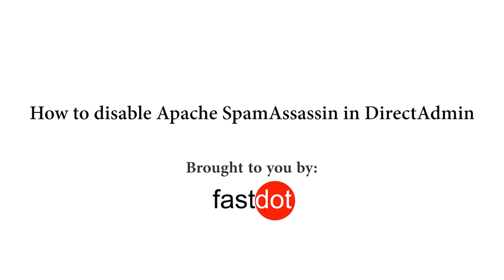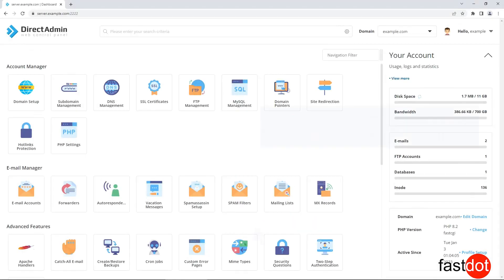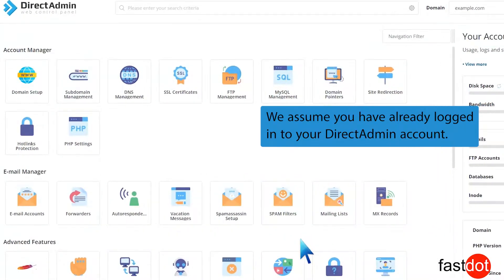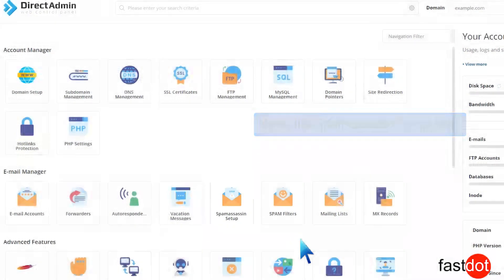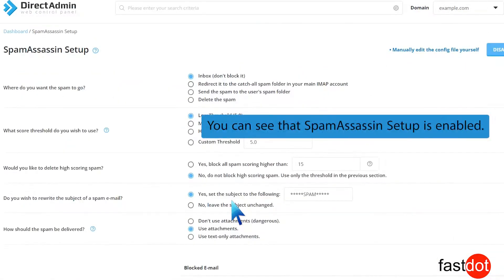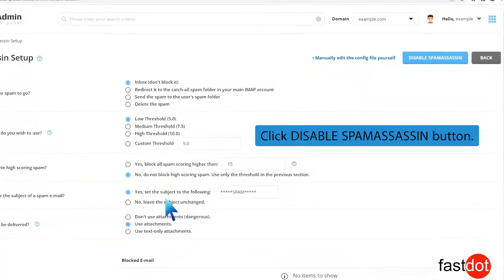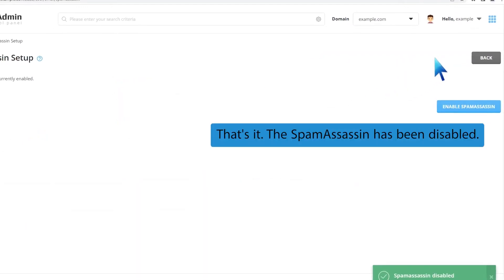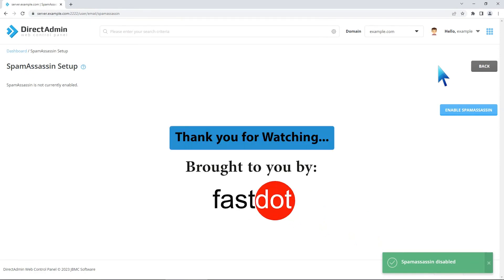How to disable Apache SpamAssassin in DirectAdmin Fastdot